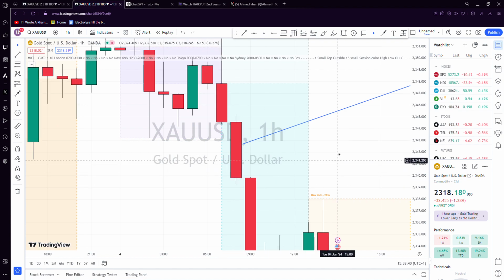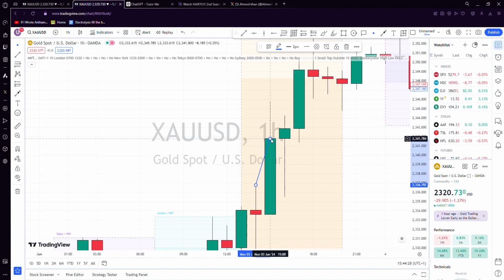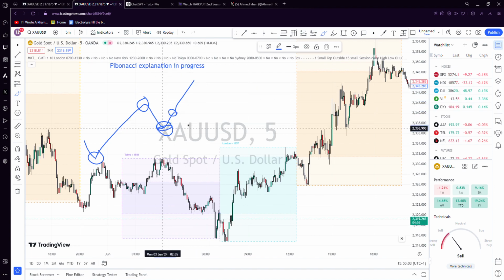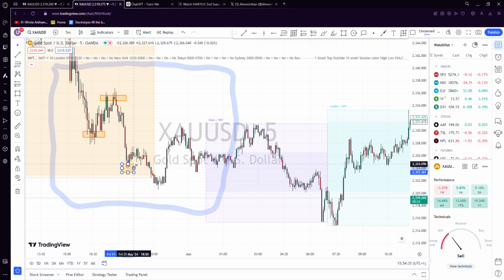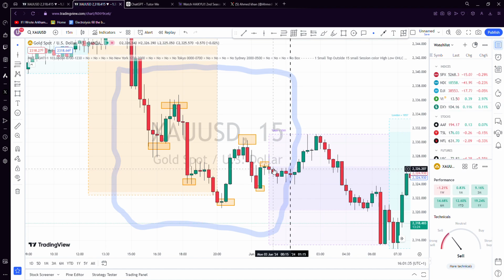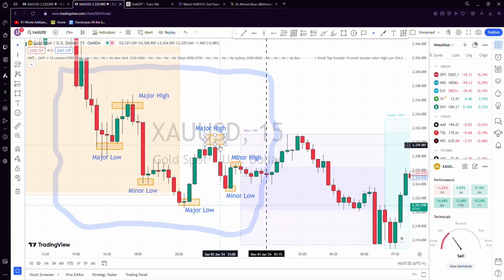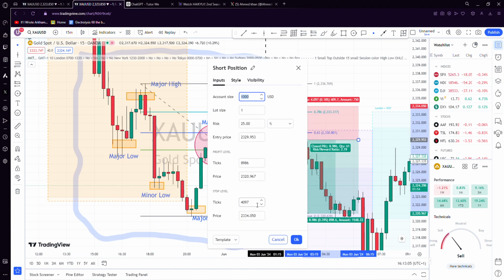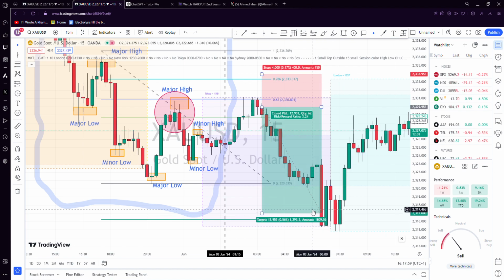XAUUSD Imbalance, FVG and Tokyo Breakdown with Fib & Structure 2024 06 04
about 41min vid on imbalance, fvg, and then tokyo session breakdown using market structure and fibonacci.